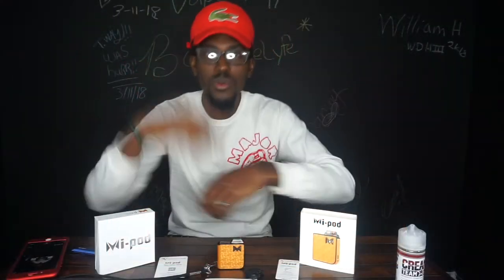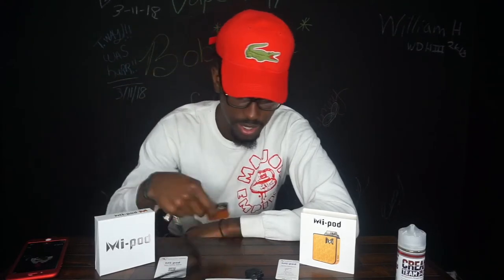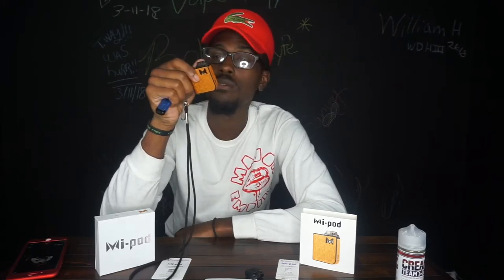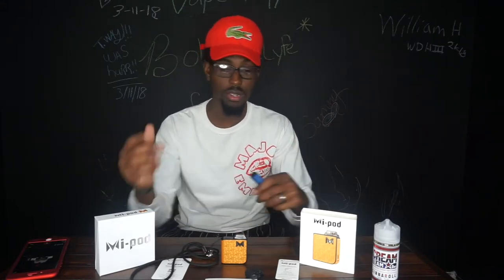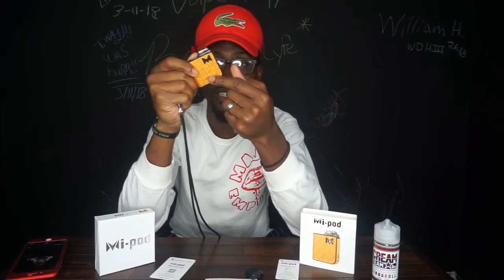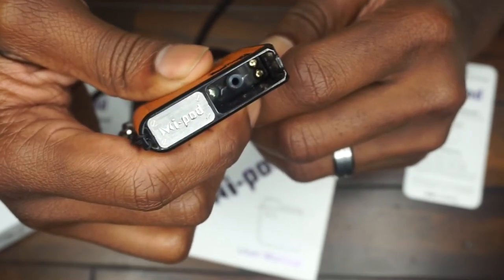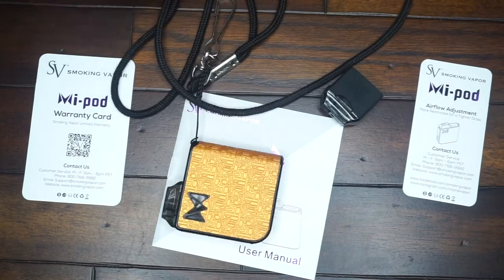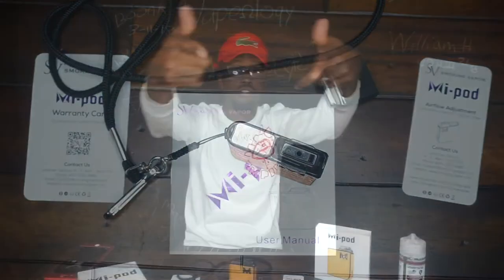Mi-pod review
In this video I will be doing a full review on the Mi-pod and this little thing is freaking amazing